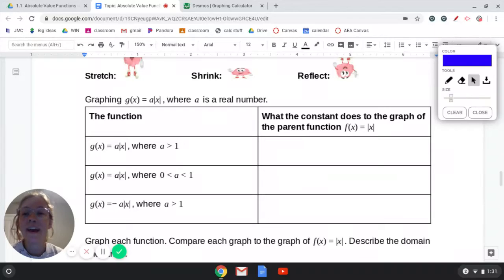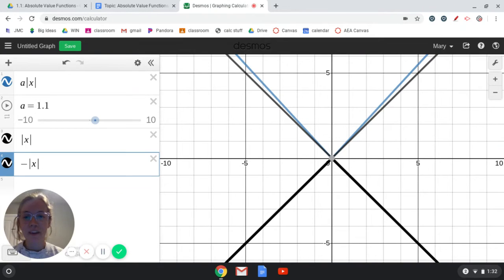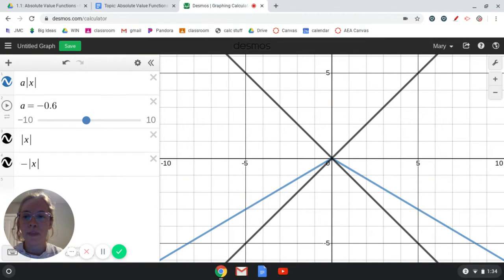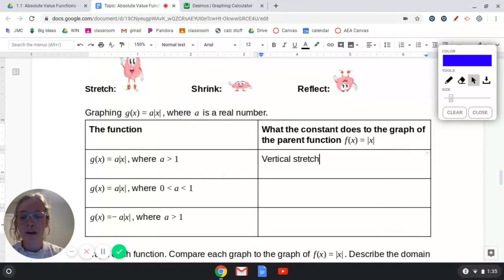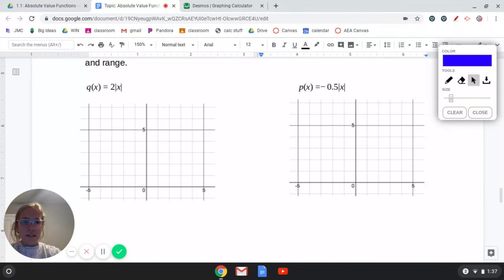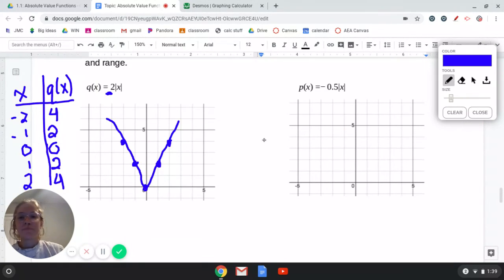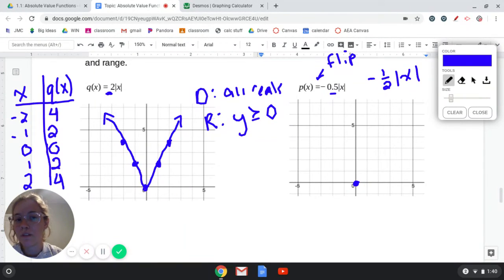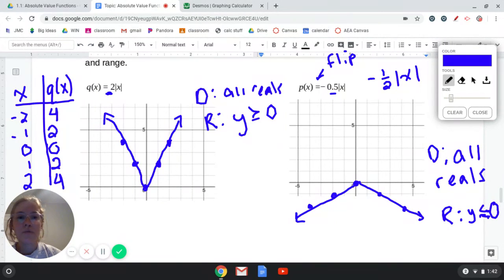Stretching, shrinking, and reflecting graphs of absolute value functions